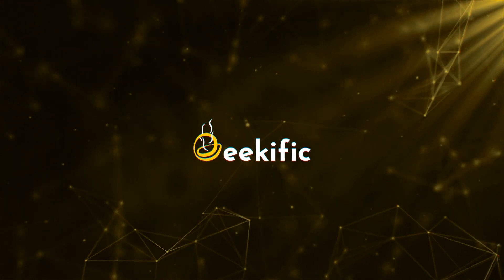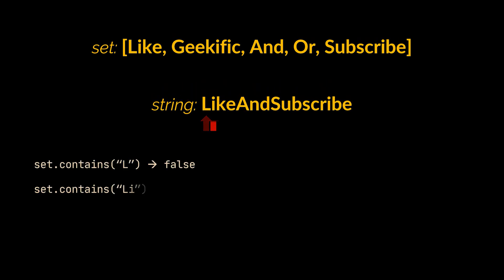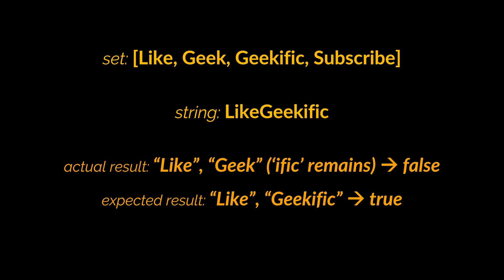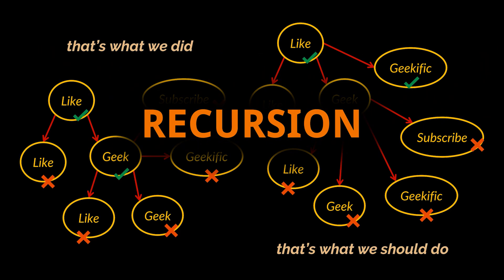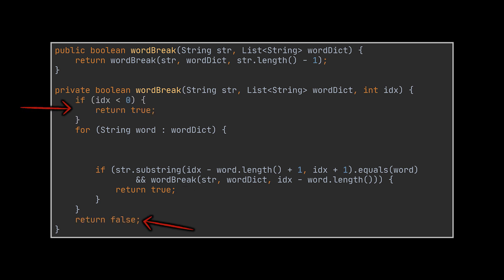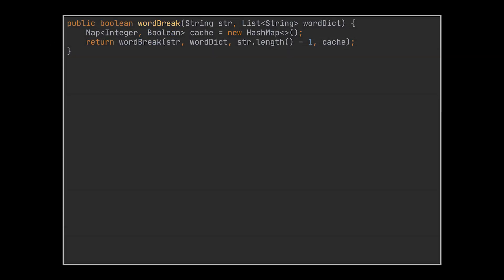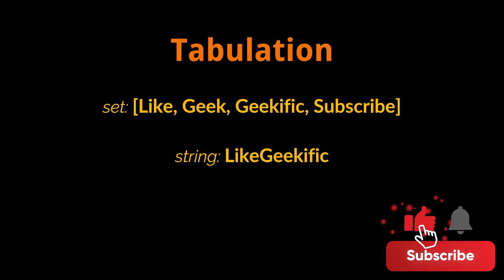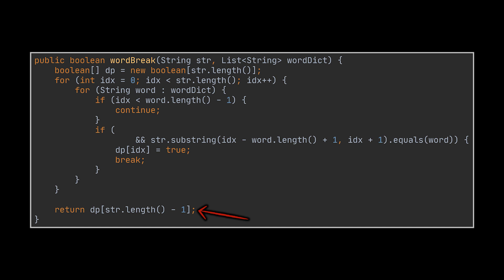Word Break | Evolving from Recursion to Dynamic Programming | Geekific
In this video we tackle the Word Break LeetCode problems. Its main advantage lies in its relevance to real-world applications like text processing and natural language understanding. We start by solving this problem with the most intuitive solution, then scale it up to recursion and then optimize this solution with dynamic programming by applying both memoization and tabulation.

Timestamps:
00:00 Introduction
00:07 Problem Definition
00:40 Intuitive Approach
02:01 Recursion
03:18 Dynamic Programming: Memoization
03:58 Dynamic Programming: Tabulation
05:21 Thanks for Watching!